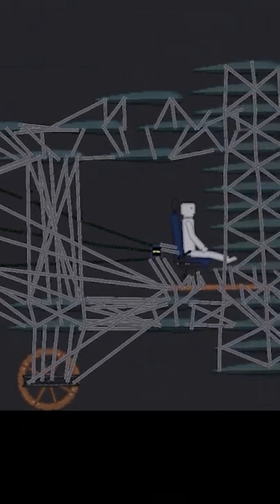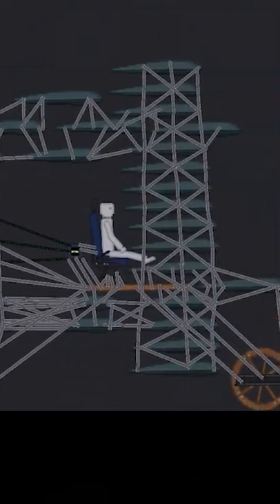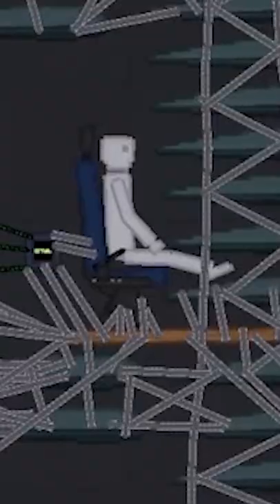LIFT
Lift is important, it makes planes fly.